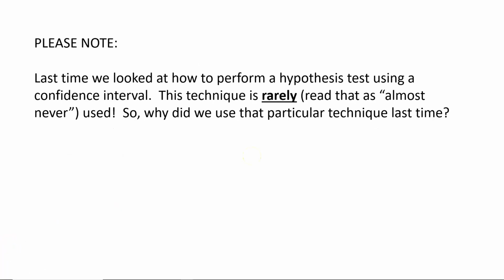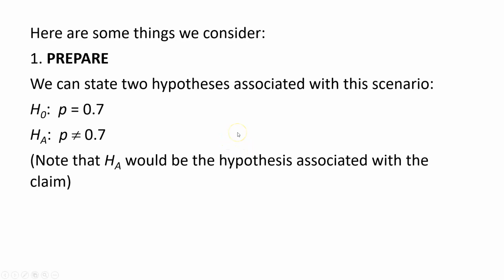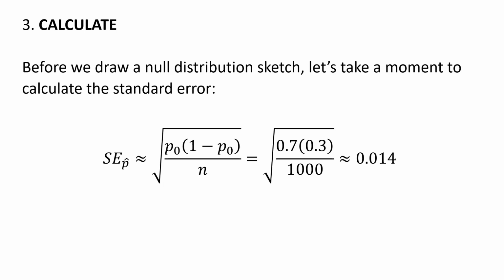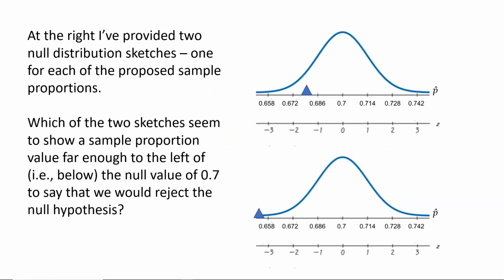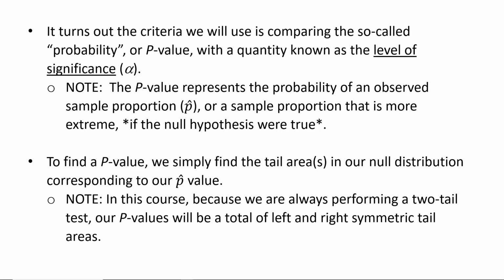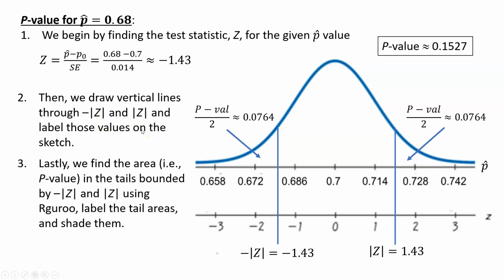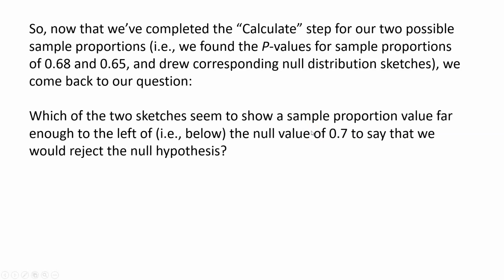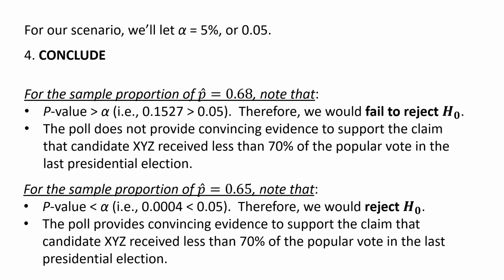Presentation: Section 5.3.4 - Formal Hypothesis Test Using P-values